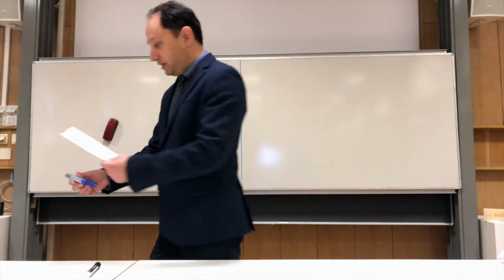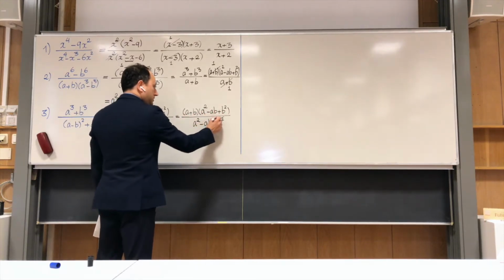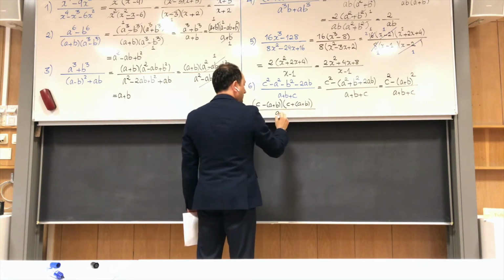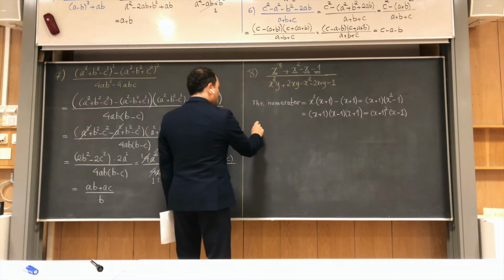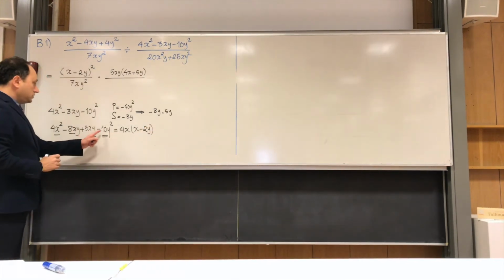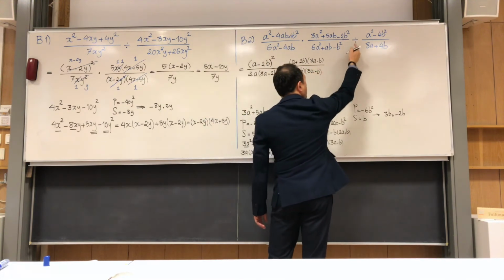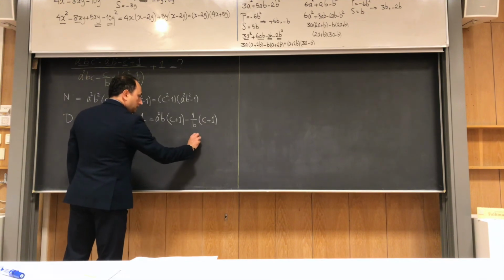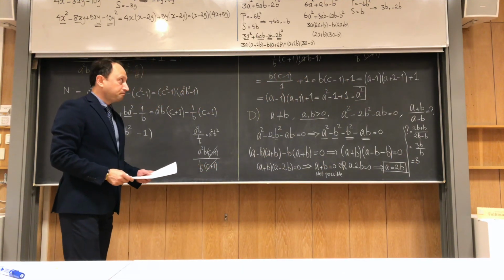Lecture 20, Tutorial for Lecture 19, (Part 1)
You can also download the problems that will be solved in the next video through the following link: